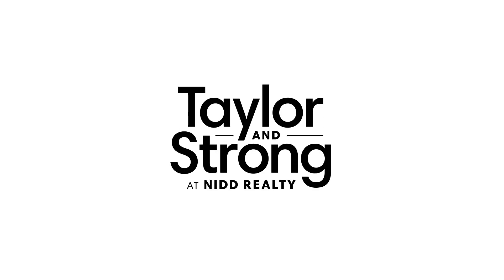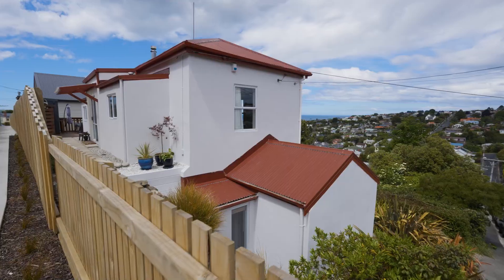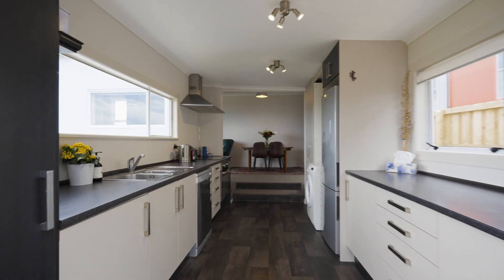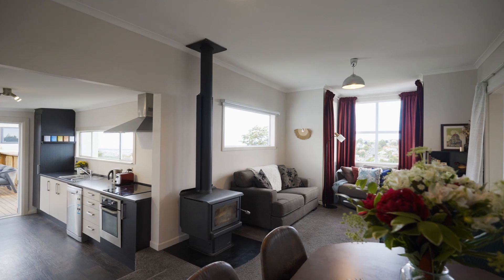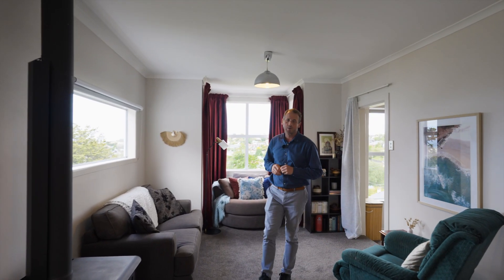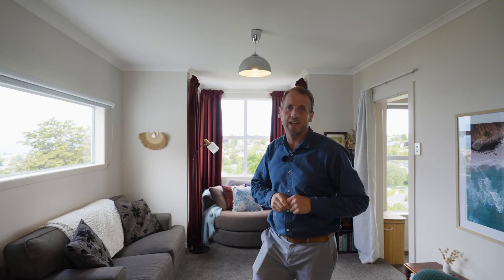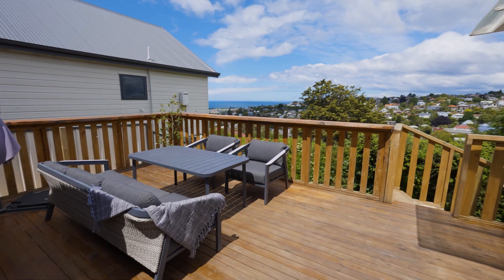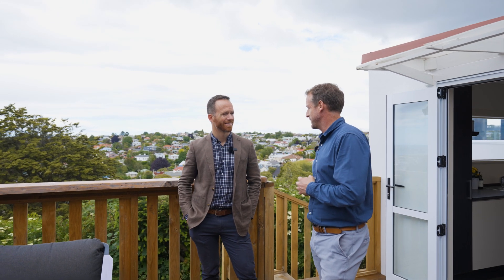9 Brunel Street, Mornington, Dunedin